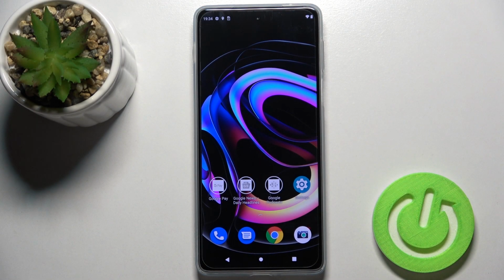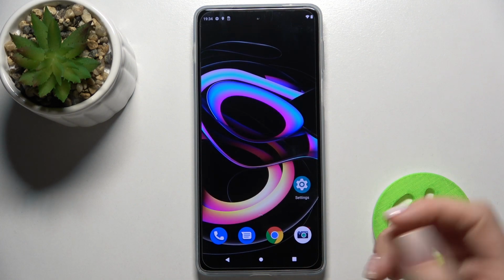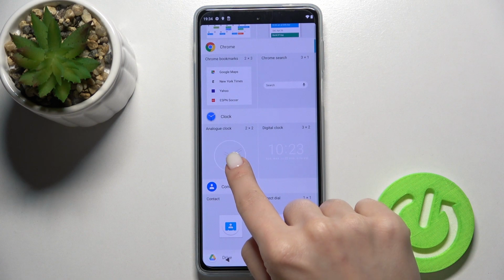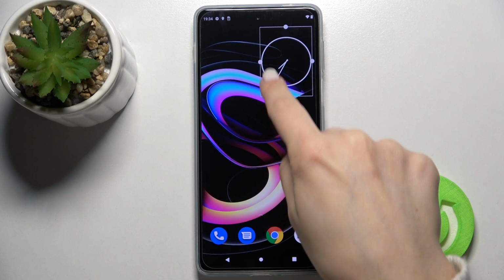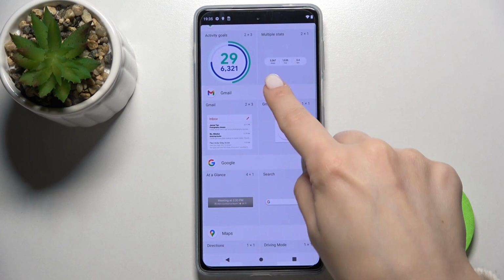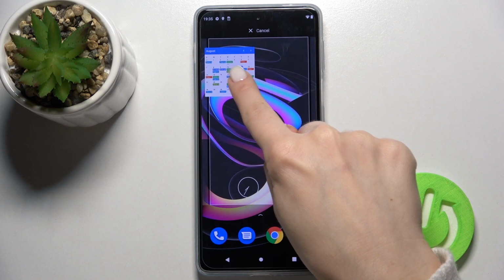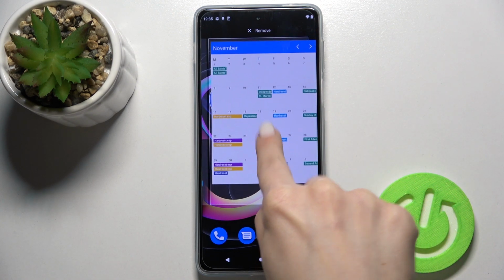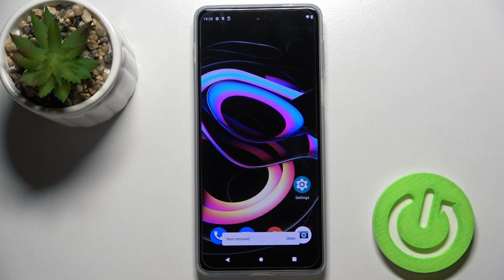How to Add / Remove Home Widgets in MOTOROLA Edge 20 Pro – Manage Widgets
Are you wondering how to manage home widgets in MOTOROLA Edge 20 Pro so how to turn them on or off? In this video we would like to show you how easily you can find proper widgets section in which are stored available features which you can add to the home screen. There you’ll be able not only to check all options but also remove old ones. So let’s follow all shown steps and successfully manage home widgets.